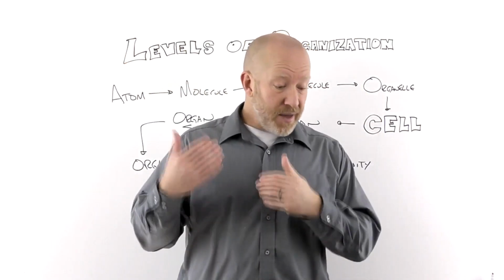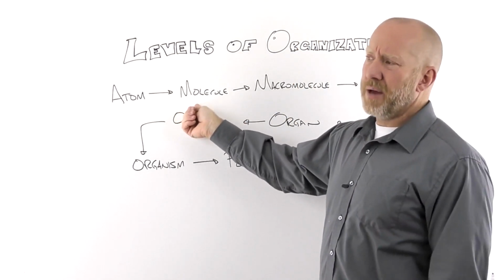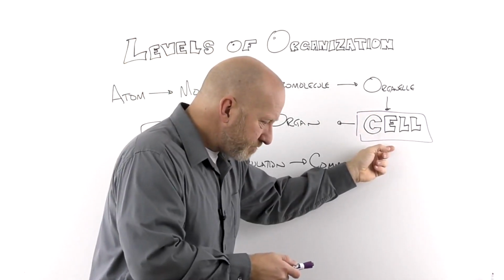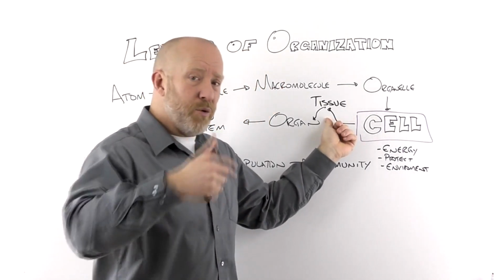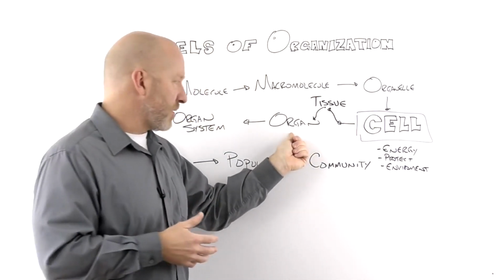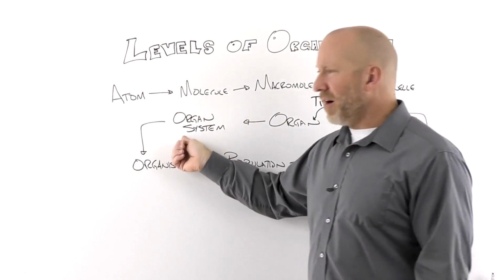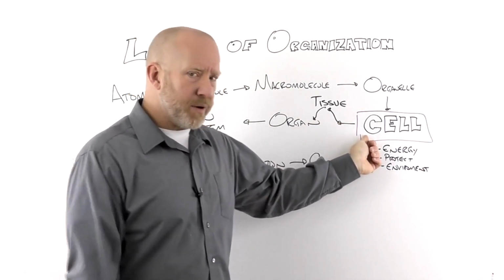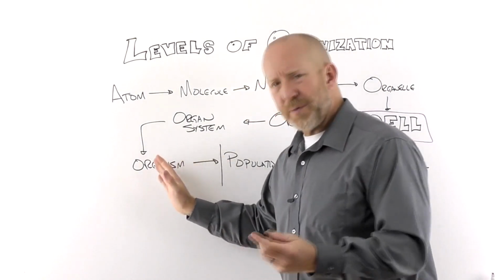Science Of The Cell Blueprint - Part 1 (Levels of Organization)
The first video in this series covers the Levels of Organization, but not in a way you've necessarily seen it before.  In this video, I present my thesis that the human body is really made up of cells and that the health of the cell therefore dictates the health of the organism.  Put another way, the healthier our cells are, the healthier we are.

But beyond that, this video takes it a few steps further, beyond the organism, and discusses how our role in a population and community, according to the scientific literature, impacts the health of our cells.